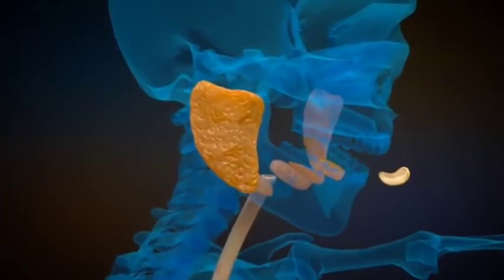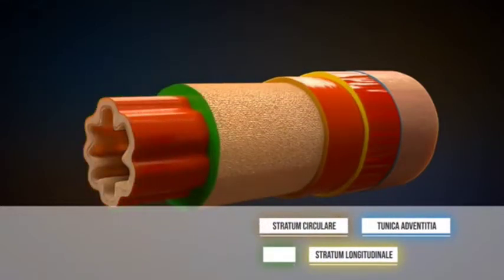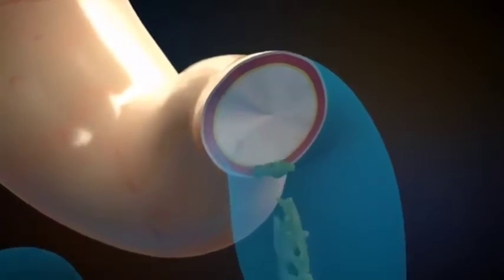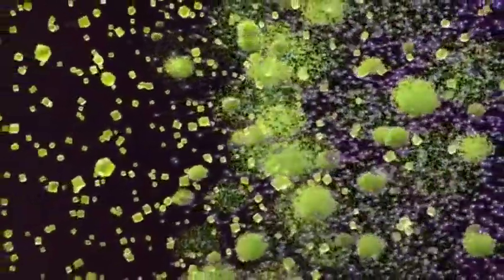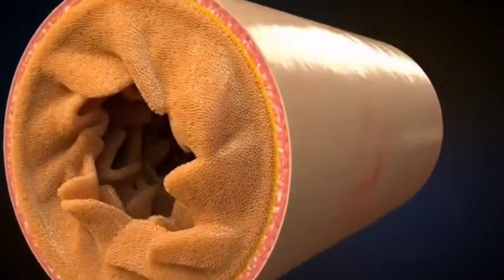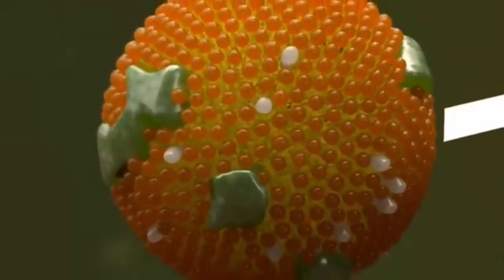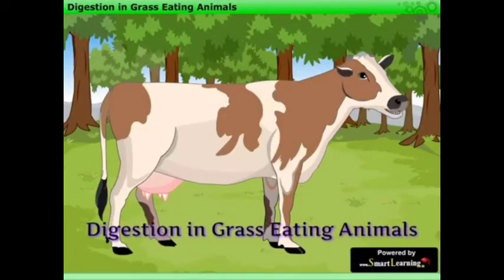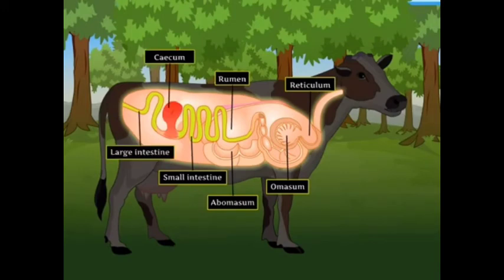sistem pencernaan manusia Dan hewan